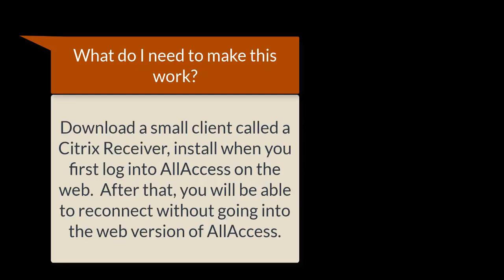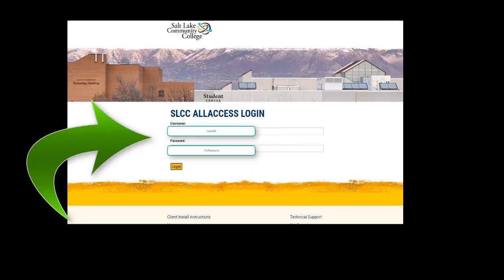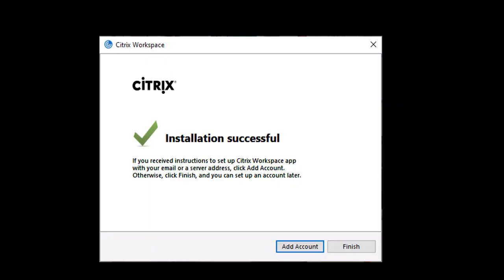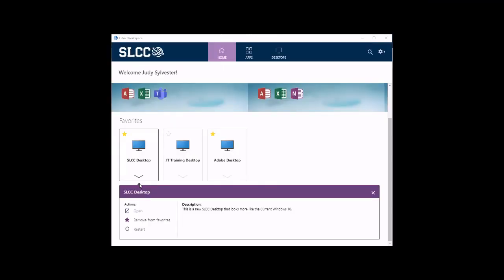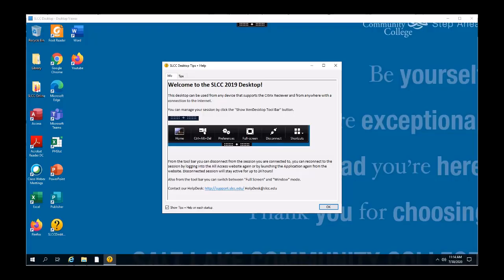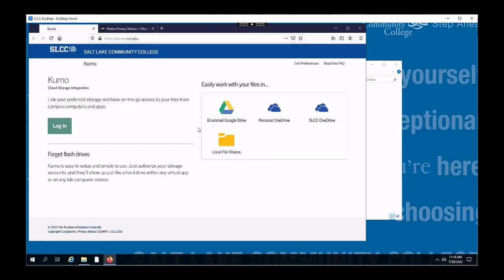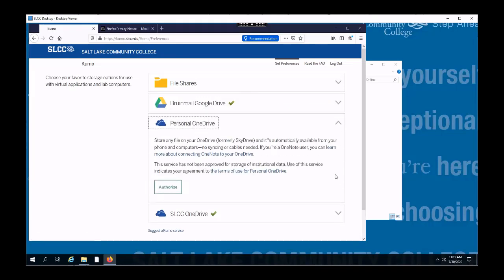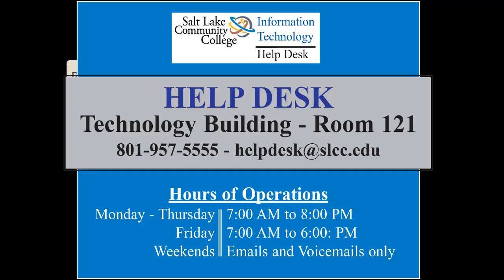SLCC OIT TRAINING: ALLACCESS Setup-Citrix Workspace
This online tutorial takes you from the first step of setting up your home computer or device to use SLCC virtual desktops through AllAccess and Citrix Workspace. You will be led to download the Receiver client, install and setup your account information before launching the desktop, navigating, storing files and reconnecting.